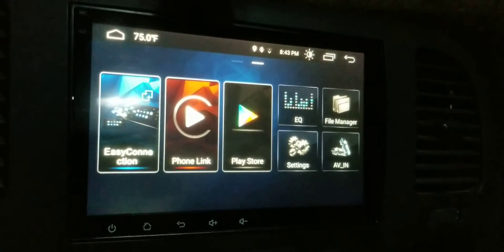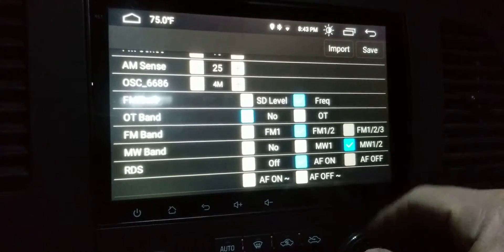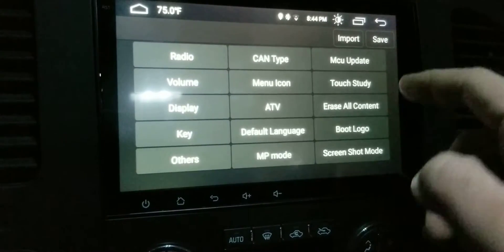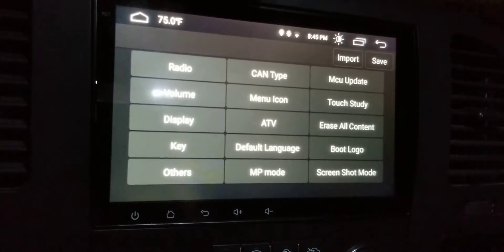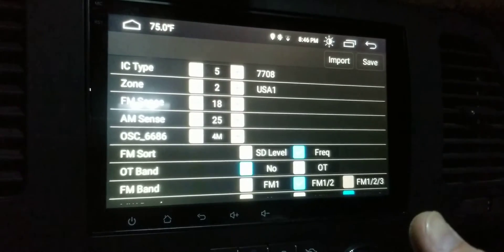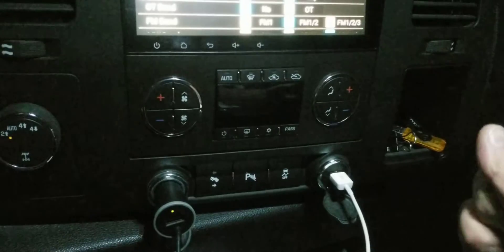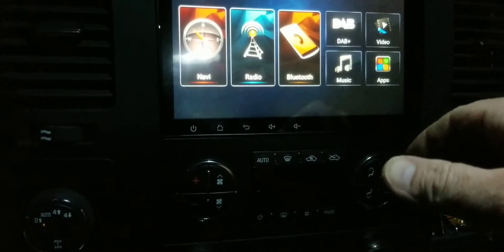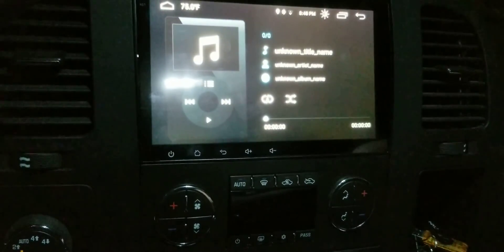Eonon 9480a Root Menu access and tips once accessed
Here's how to get to what I call the root menu through the about device gear option as owners manual told me the pin number and once inside a lot other options to change things on the radio